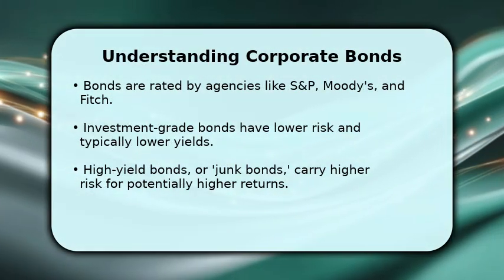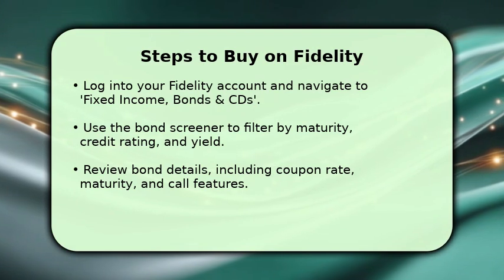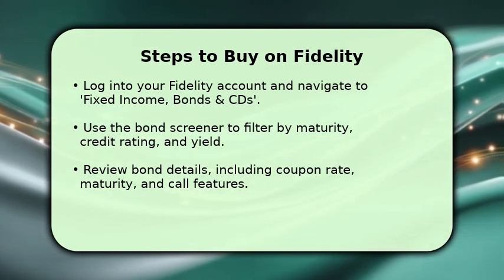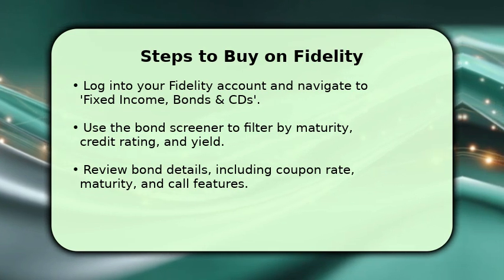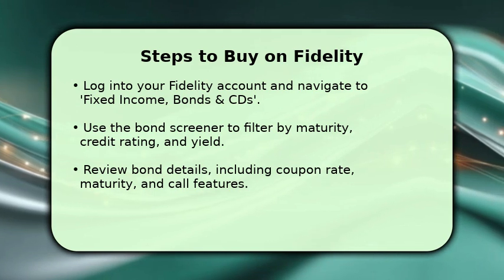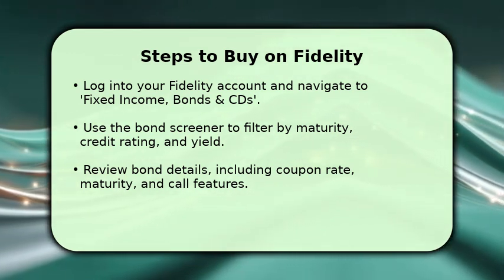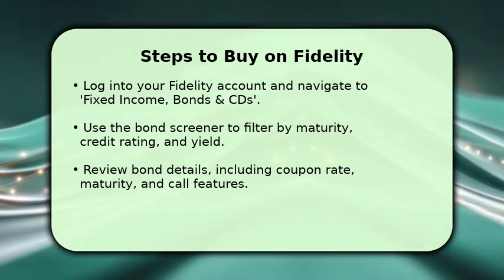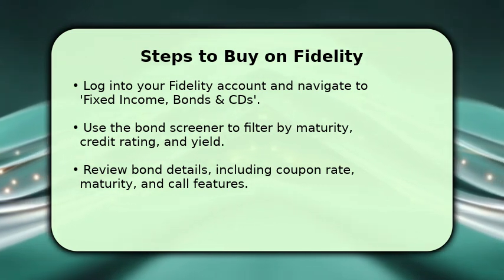How to Buy Corporate Bonds on Fidelity (Full Guide)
▸ (f) Are you looking to invest in corporate bonds through Fidelity? In this comprehensive guide, we'll walk you through the step-by-step process of buying corporate bonds on Fidelity's platform. From creating an account and funding your investment to selecting the right bonds and executing a trade, we'll cover everything you need to know. Whether you're a seasoned investor or just starting out, this video will provide you with the knowledge and confidence to make informed investment decisions.

buy corporate bonds on fidelity, how to invest in corporate bonds, fidelity bond investing, corporate bond market, investing in bonds for beginners, fidelity investment options, bond trading on fidelity, corporate bond yields, fixed income investments